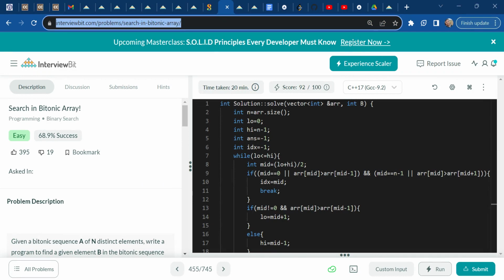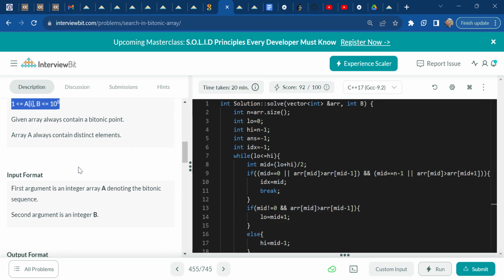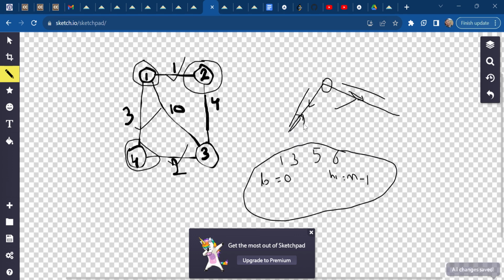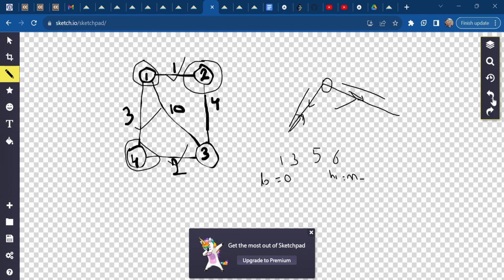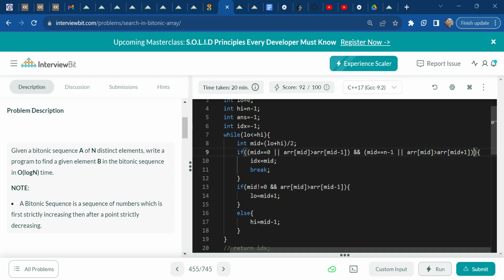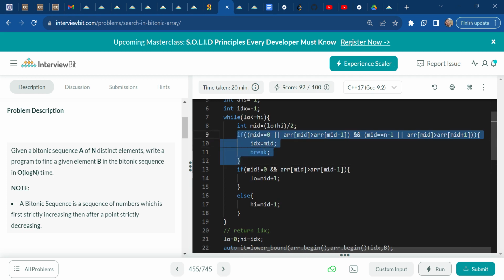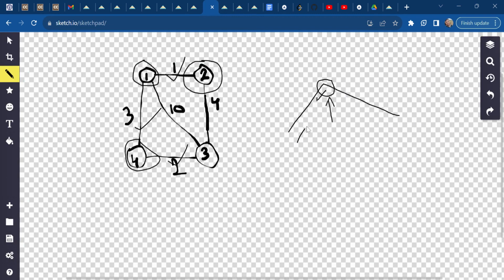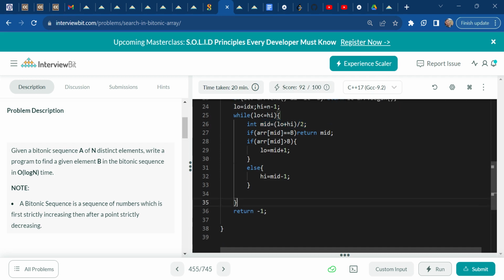Search in Bitonic Array | Binary Search | InterviewBit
Welcome to our Bitonic Array Search tutorial! In this video, we'll explore how to find elements in arrays that go up, then down (or vice versa). It's a fun twist on searching! We'll explain the steps in a way that's easy to follow, so whether you're new to coding or looking to sharpen your skills, this guide is for you. Let's dive in and crack the code together!